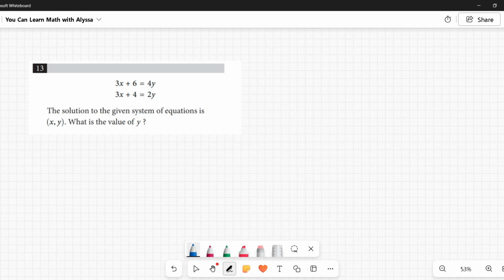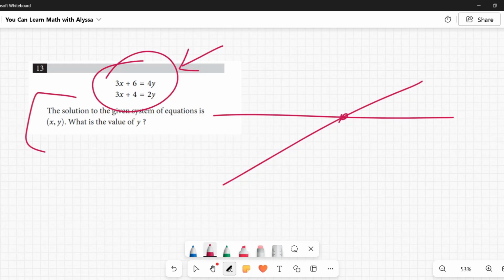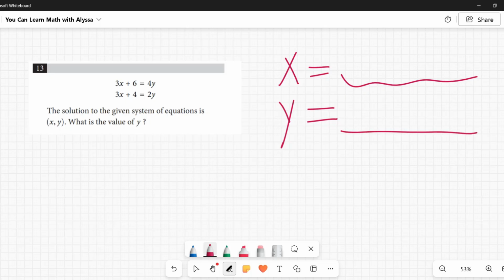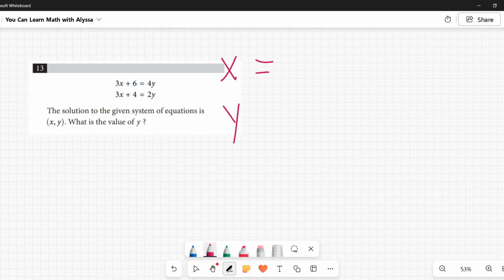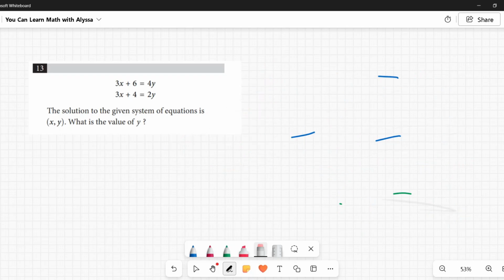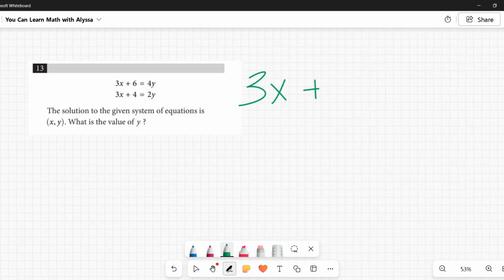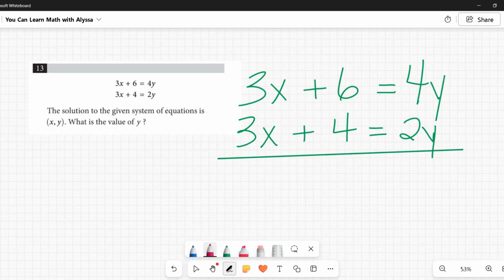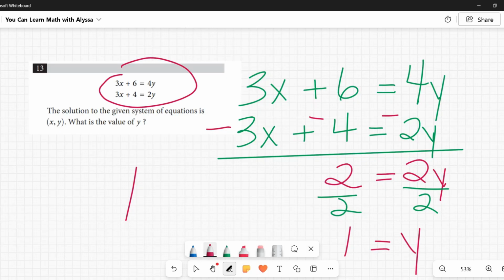Solving a System of Equations (SAT Test 10, MATH Module 1, Question 13)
This video explains the answer to Question 13 from the SAT Practice Test 10 Section 2 Module 1 Math portion. The question is 3x+6=4y  3x+4=2y The solution to the given system of equations is (x, y). What is the value of y ? This practice test is provided for free by the College Board.  This video will show you how to do this problem and the logic behind it.